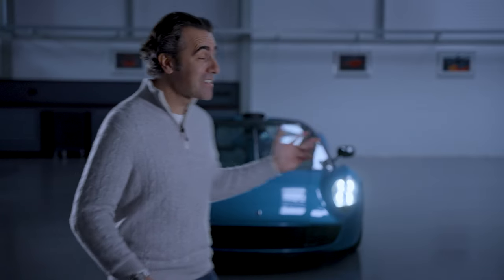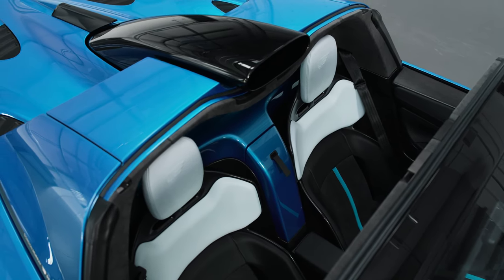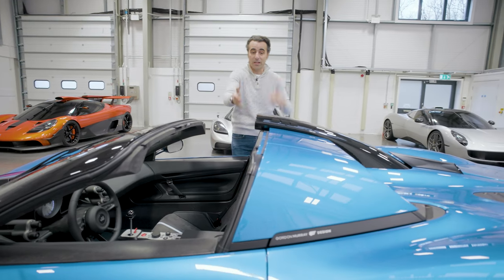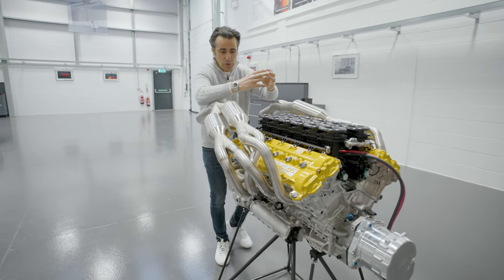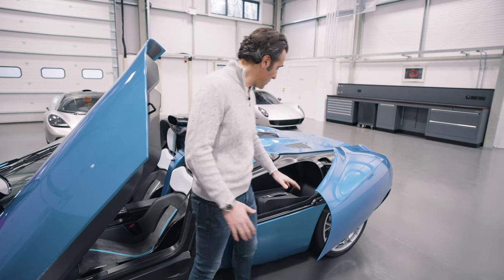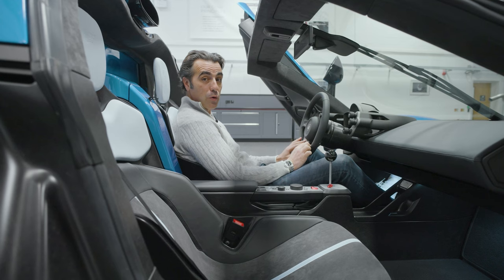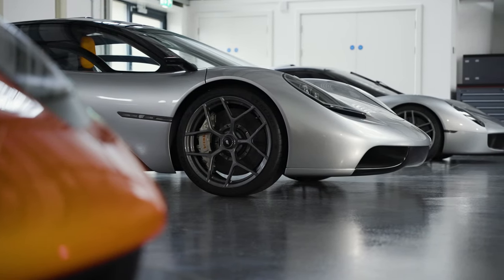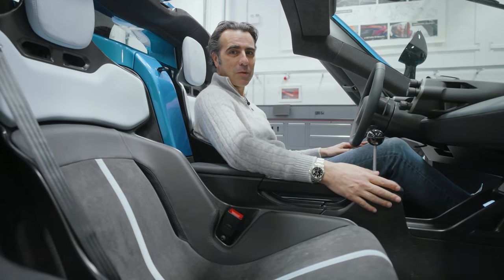Gordon Murray’s new T.33 Spider revealed | 11,000rpm 617PS N/A V12 convertible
The Gordon Murray Automotive T.33 Spider has been revealed and it’s a thing of beauty. Revving to 11,000rpm, a power output of 617PS (453kW) from that gorgeous naturally-aspirated V12 surely makes this one of the best sounding convertibles ever made.

We sent Goodwood favourite Dario Franchitti for an in-depth look. We can’t wait to see/hear these on the open road.
Let us know your initial thoughts.